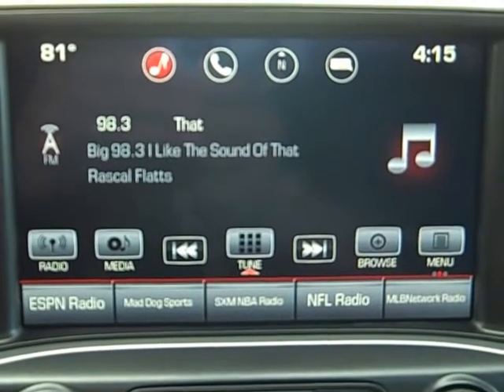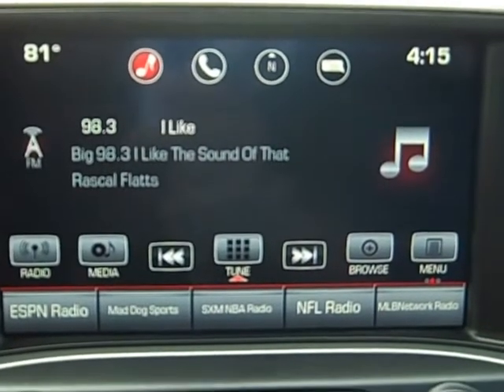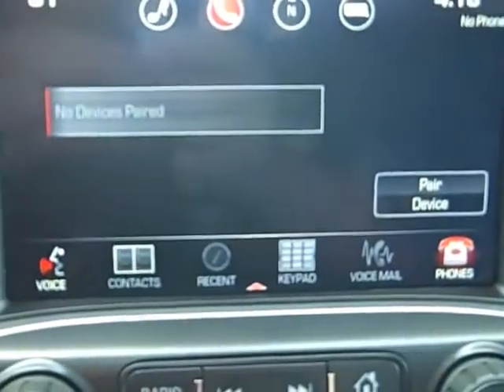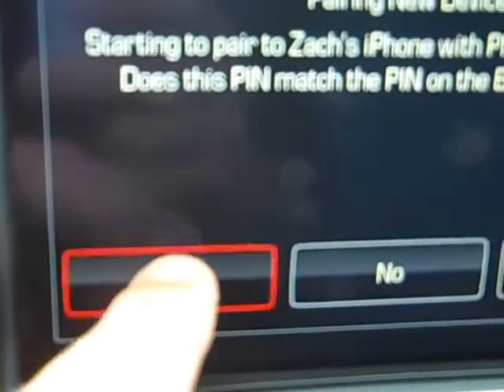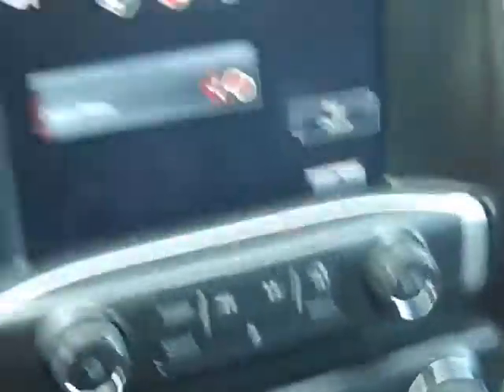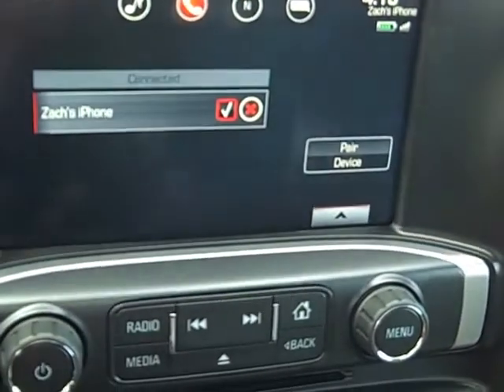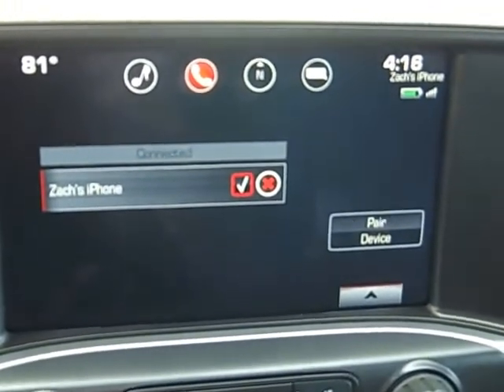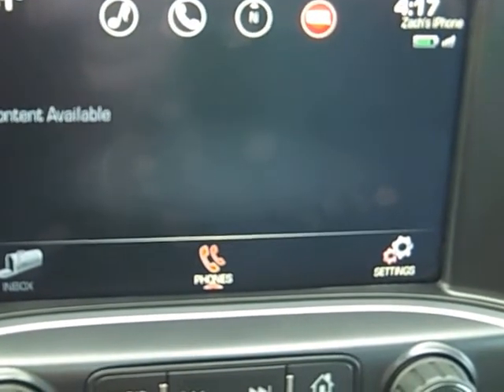How to Pair IPhone with Bluetooth and Receive Text Messages 2016 GMC and Buick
Talking tech with Zach Vanat will demonstrate how to pair your smartphone with GMC and Buick Intellilink and receive text messages.